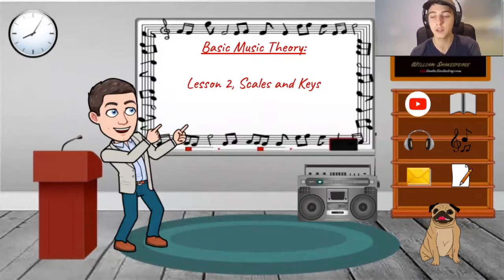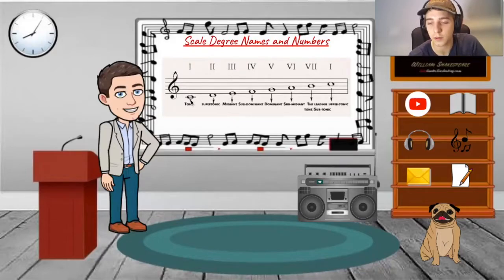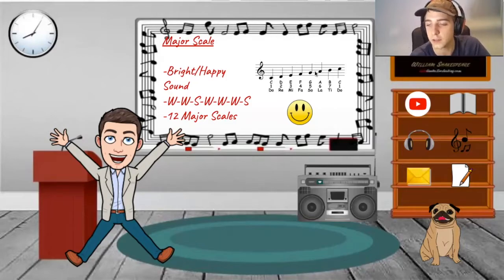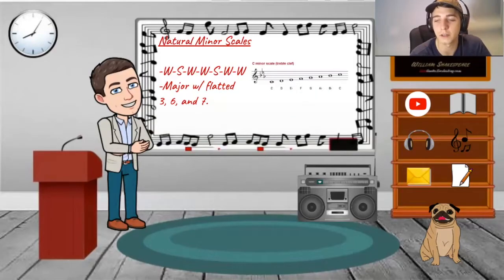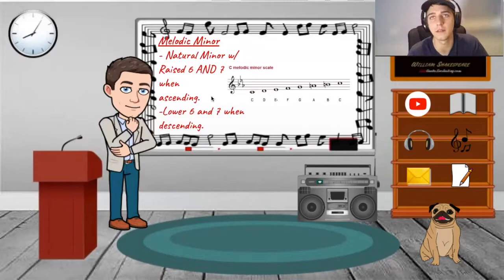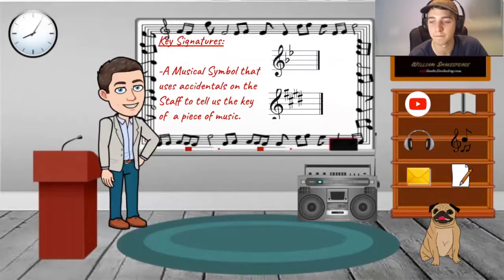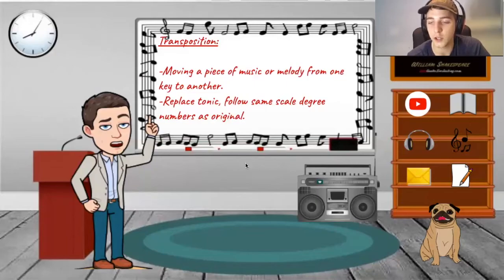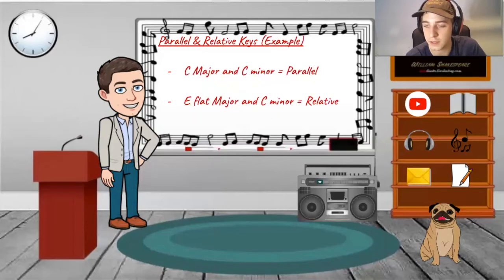Basic Music Theory: Lesson 2 - Scales & Keys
Hello Hello Class! In this lesson we're learning all about Scales and Keys. We're going to learn what a scale is, the different kinds of scales, how to build scales, and how we use scales and keys in music. I hope you'll join us as we learn about the world of music together! Keep learning, Keep practicing, and Let's Make Music!